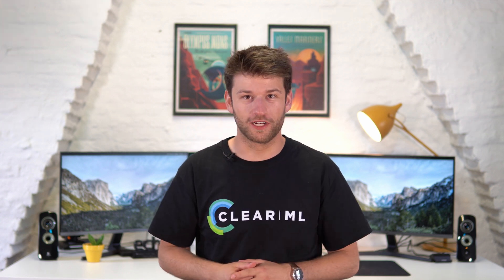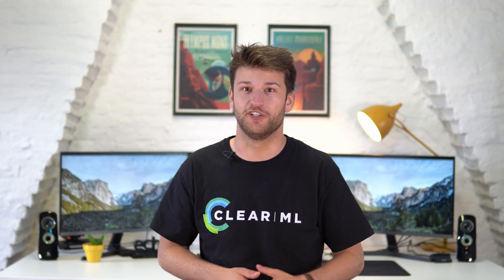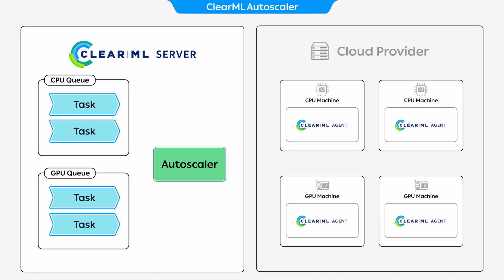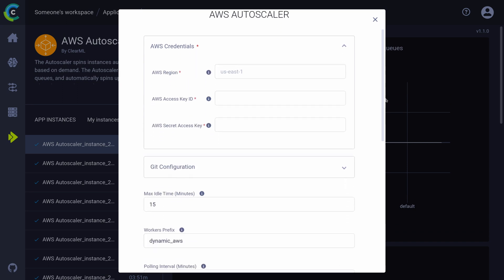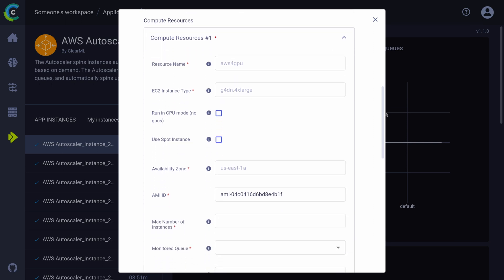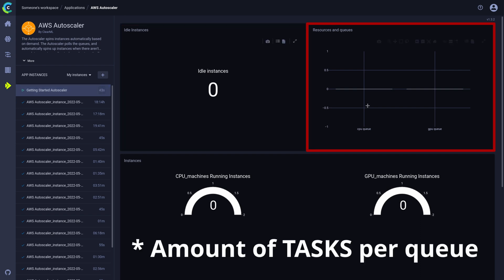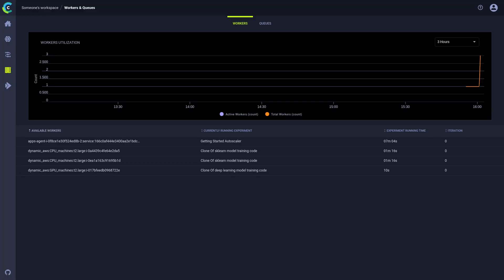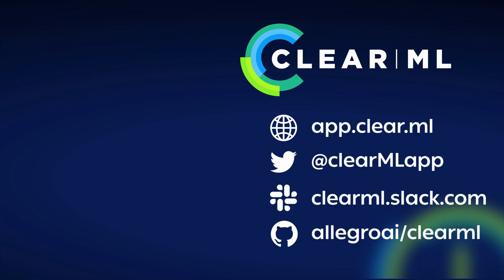9 - The ClearML Autoscaler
In this video, you'll get an introduction to how the autoscalers work. They can automatically spin up agents on your cloud provider of choice and then spin them back down again when you don't need them anymore!

*** Please bear in mind that for now, the Azure autoscaler is still being worked on. It is already visible in the video, but will only later become available in ClearML***

Chapters:
0:00 Intro
0:14 Why would you need one?
1:06 How it works
1:56 Setting it up
2:30 Setup Wizard
4:02 Seeing it in action
5:10 Outro